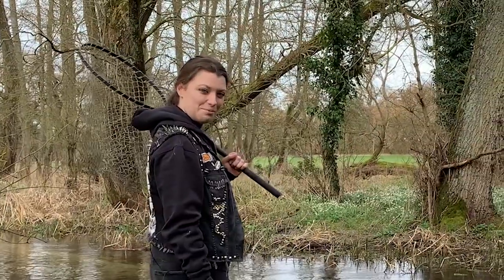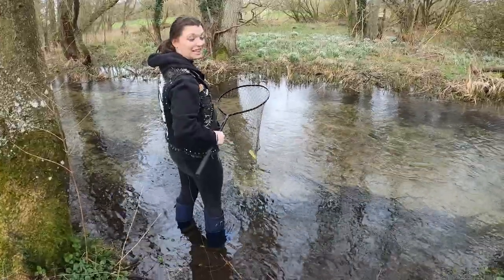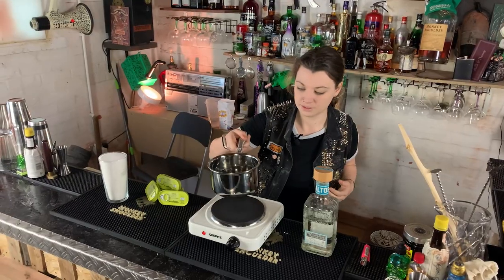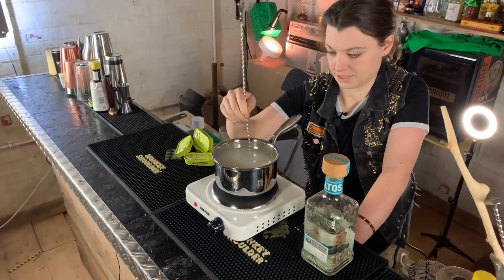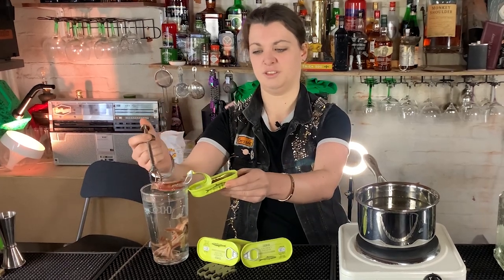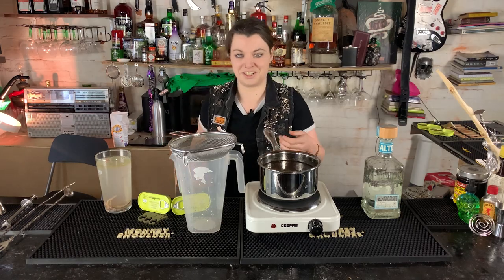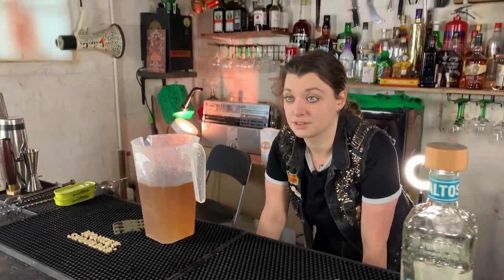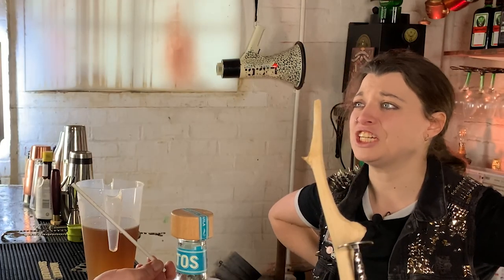ANCHOVY SYRUP | FISH COCKTAIL 🍸 | BAD IDEA?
Today we answer the question everyone has been asking; 'What do Anchovies taste like in a cocktail?' It has been a question that has haunted us throughout the 21st century but finally we answered it in this video.

Join us as we make a fish based sugar syrup and then stupidly try to make a Margarita with it.

Have you ever made any weird syrups?

PUMP ROOM ENAMEL PINS AVAILABLE NOW!

So the Pump Room Bar was born to recreate a familiar space during these strange times. Set up in an actual pump room. This bar was made with zero budget, very little time but had huge goals and a lot of ambition. Follow Cressy and Ali as they journey into the great unknown; YouTube.

A weekly cocktail show that hopes to educate and discuss the current cocktail scene.  Showing classic recipes and twists on new ones.

!!Warning!!